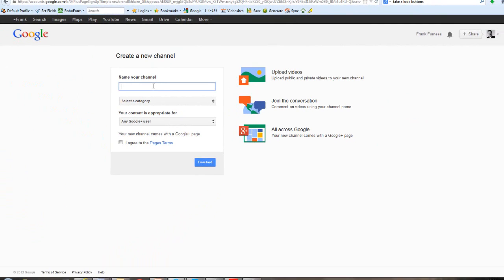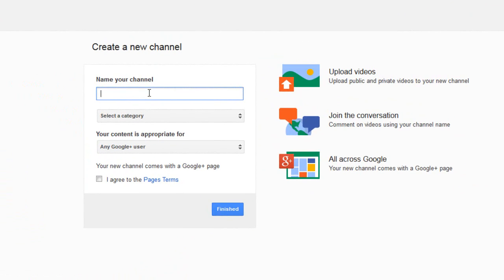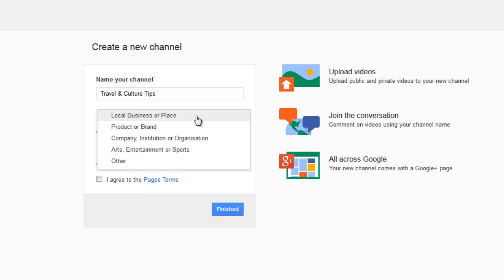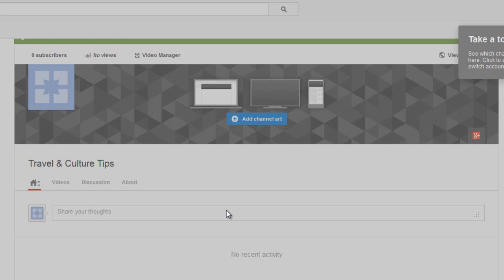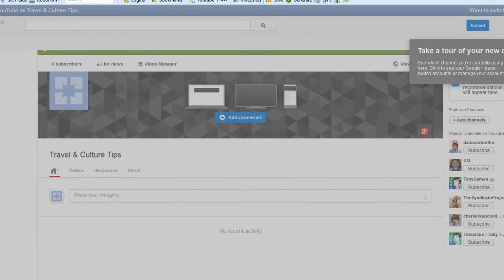How to set up a new channel on YouTube | Social Media Speaker | Frank Furness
YouTube now allows you to set up multiple channels on YouTube from one account. Watch how to do it.